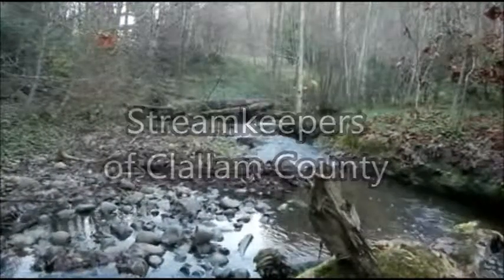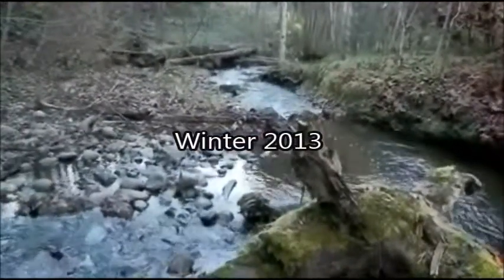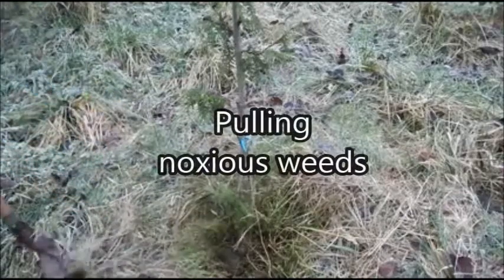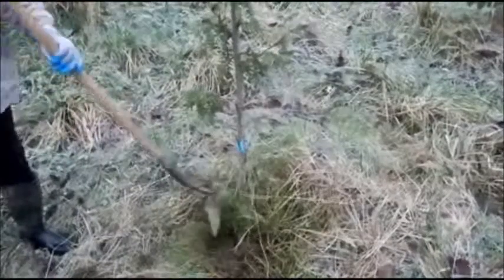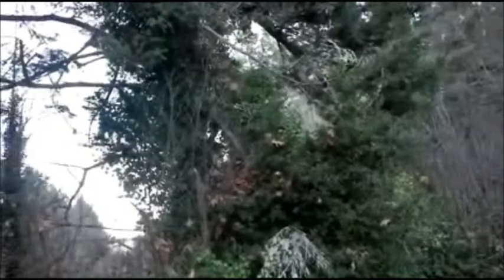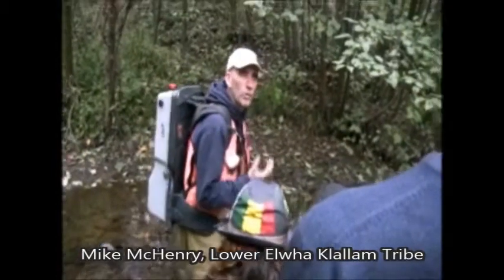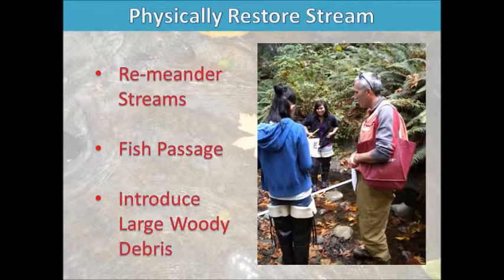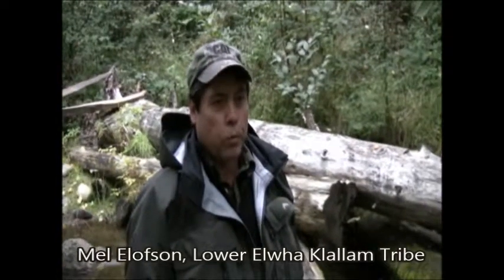Valley Creek Restoration Movie 2013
stream keepers is an organization in clallam county in western washington usa.